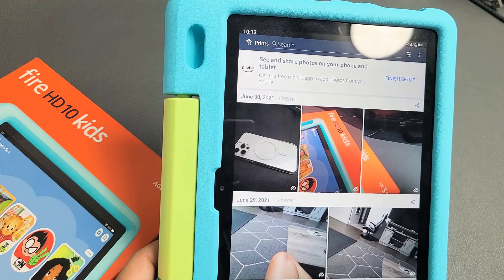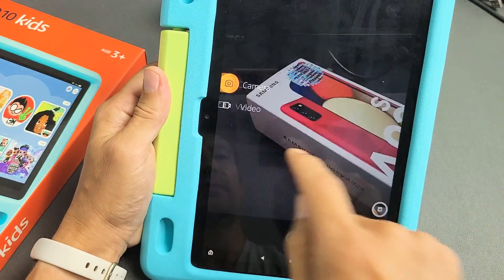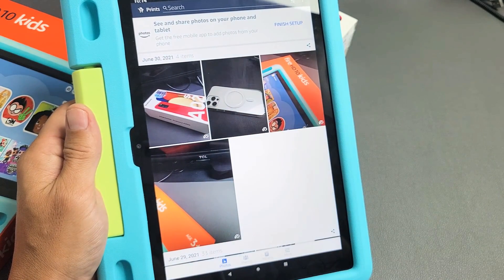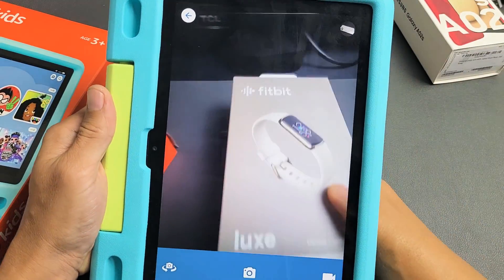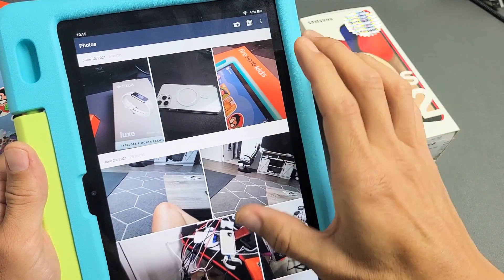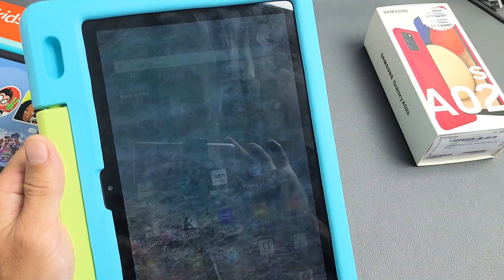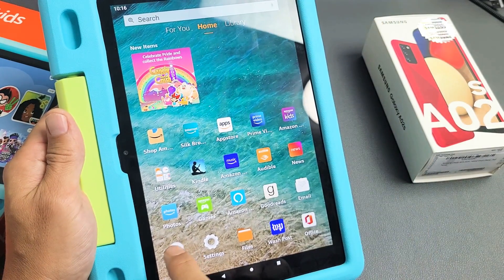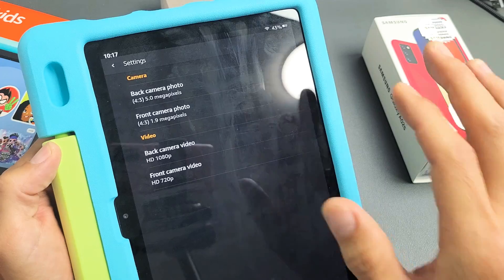Fire HD 10 Kids Tablet: How to View Camera Videos & Photos in Adult or Kids Profile + Tips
I show you how to view or see the saved camera photos and videos on the Amazon Fire HD 10 Kids tablet (should be same as Kids Pro model). I show you how to view the photos and videos in both the adult and kids profile. Hope this helps.